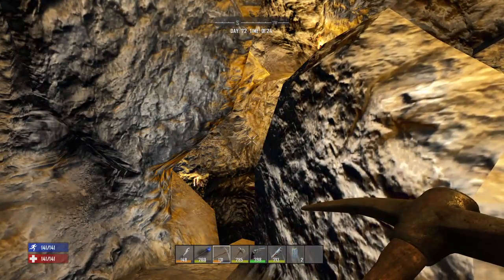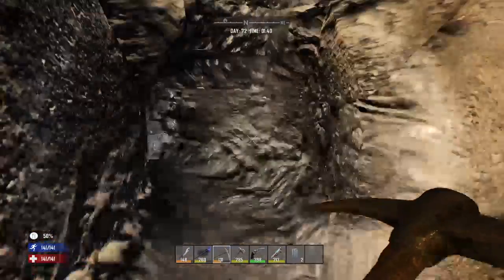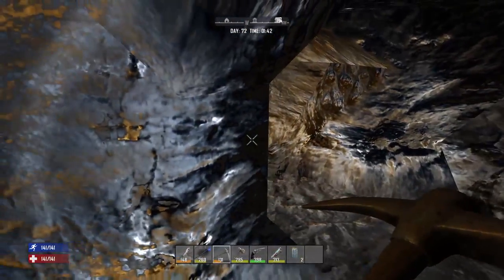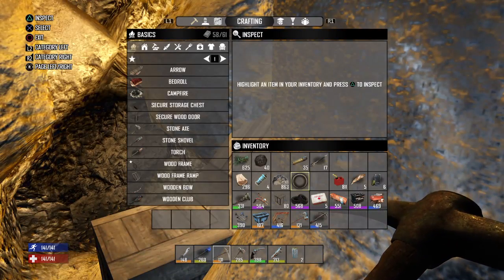7 days to die guide: Basic mining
A different type of reviewing of games, while having tons of fun